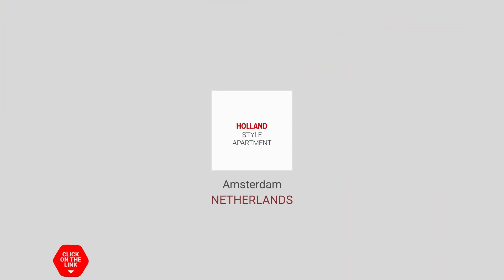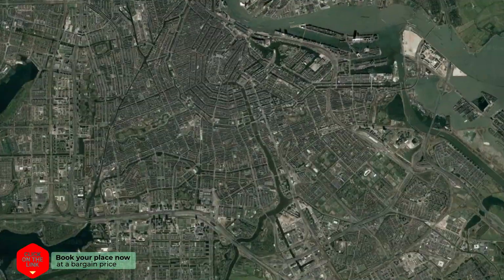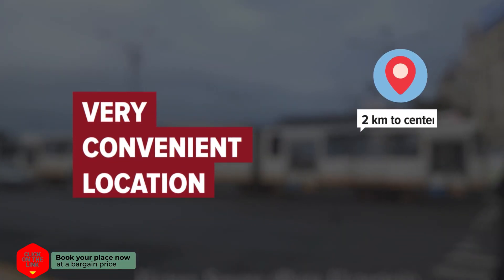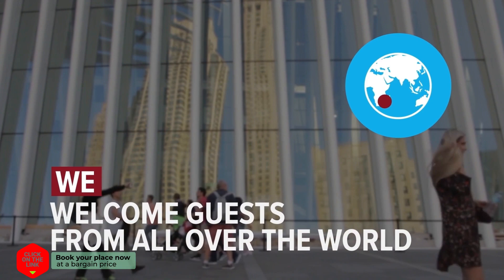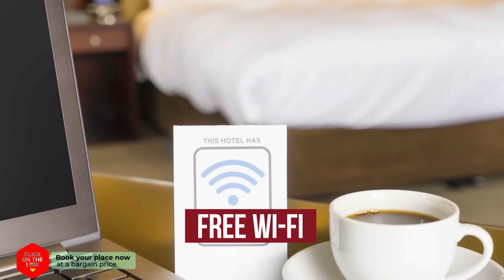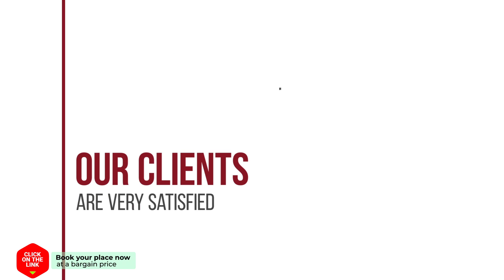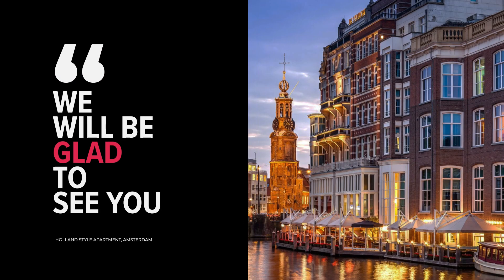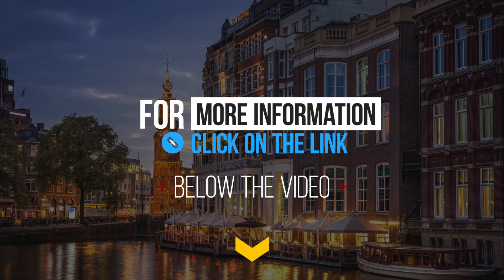Holland Style Apartment hotel review | Hotels in Amsterdam | Netherlands Hotels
Holland Style Apartment hotel video review. Hotels in Amsterdam, european 3 stars hotels.